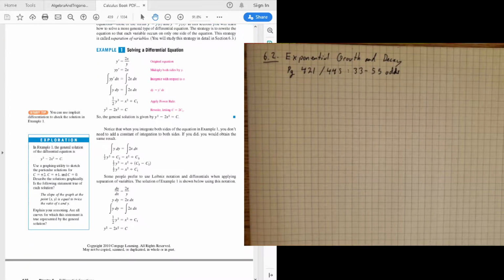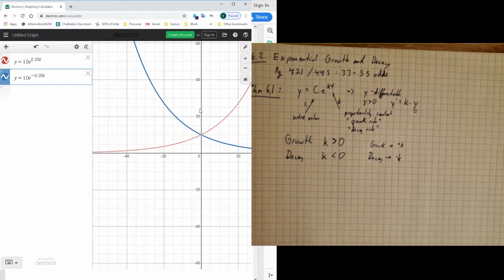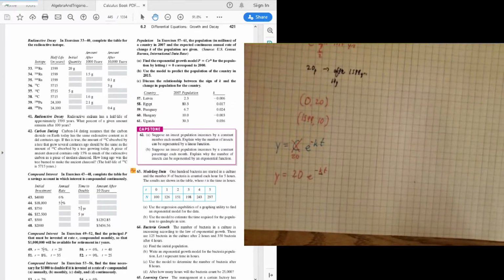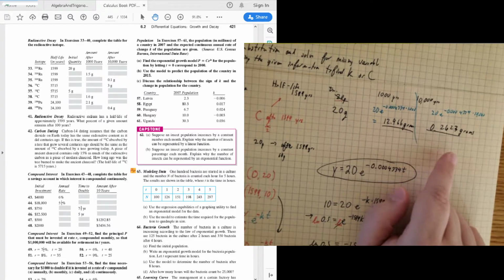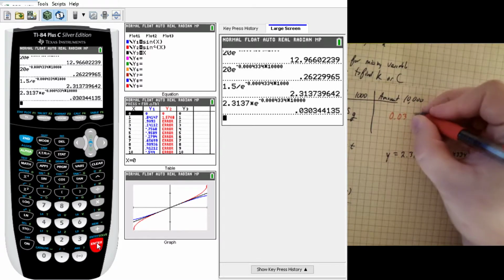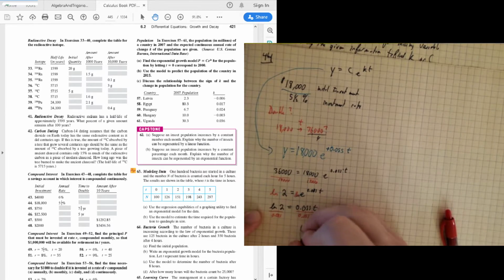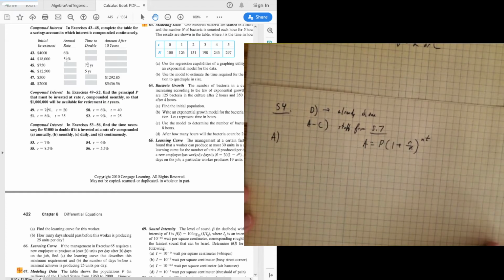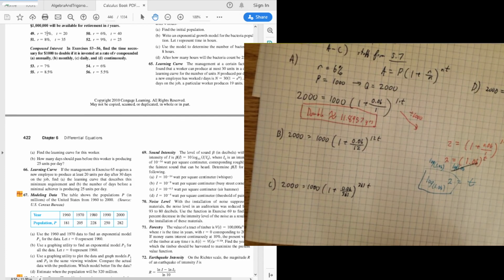Calculus 6 2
Section 6.2 Exponential Growth and Decay
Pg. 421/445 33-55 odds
Talking through Theorem 6.1 and it's consequences, and working through a few examples.
I am posting the last few sections early so that those that want to get them done, or want to look at them for the AP exam, can do so.